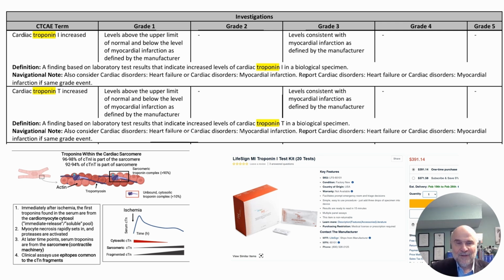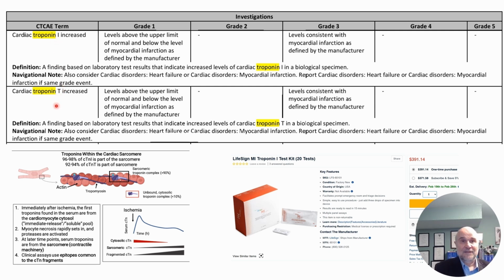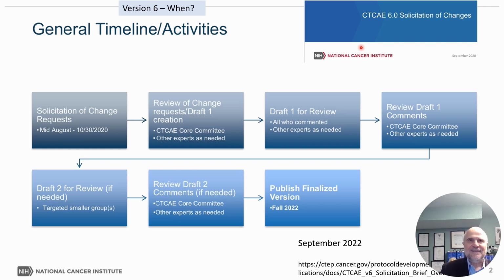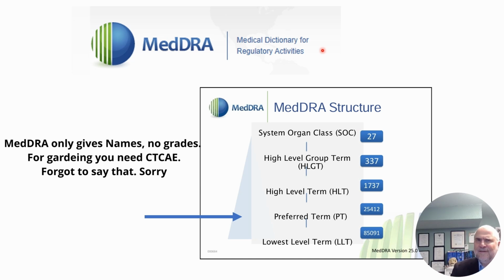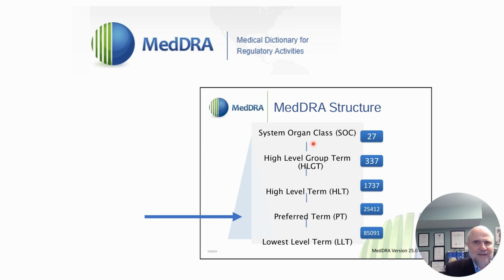CTCAE - explaining Acronyms and how to use them in clinical development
Common Terminology Criteria for Adverse Events (CTCAE) define grades (severity) of adverse events in drug development of oncology.

Clinical Trials | Protocol | Oncology | Cr | PR | SD | PD | PD-dogma | Protocol Deviation | FDA | CRA | IRB | CAPA | USM | CSR | EMA

The video is part of a teaching series for oncology clinical drug developers.  Prior videos are listed below.

This newest video was created in on February 12  2025. It was not financed by any company other than Oncology Consulting Wolff LLC.  There were no conflicts of interest relevant to the topic.

00:00 – CTCAE - how to get at it
01:53 – Introduction, greetings
02:13 – Principles for grading
02:54 – Febrile Neutropenia
05:12 – Troponin  example
07:00 – Version 6 CTCAE
07:35 – MedDRA categorizing AEs
09:36 – closing words